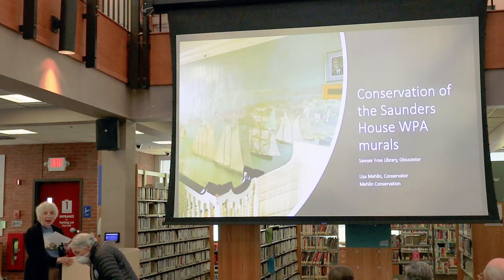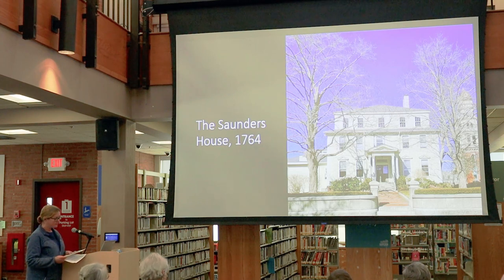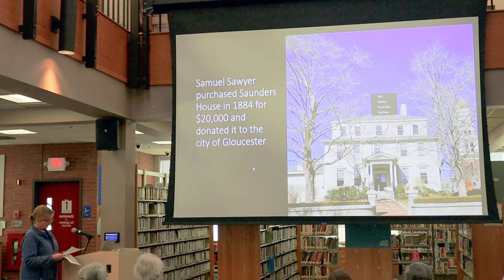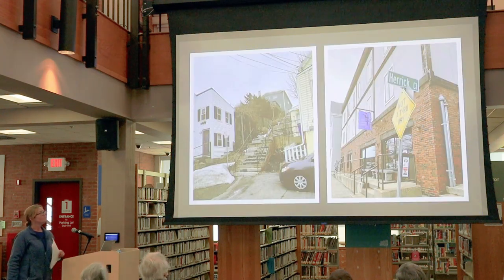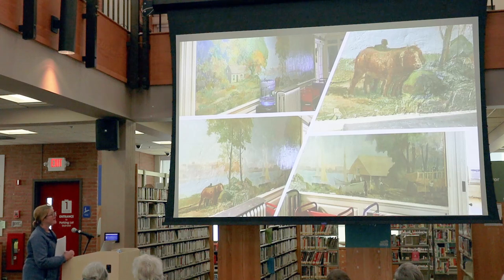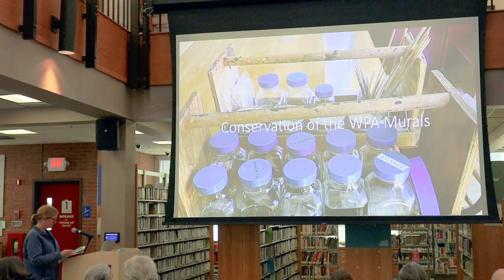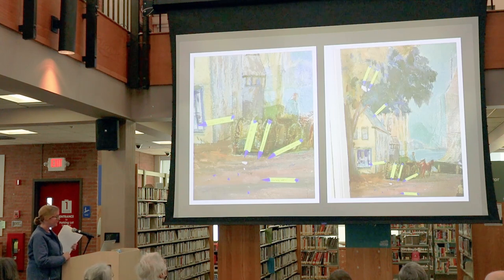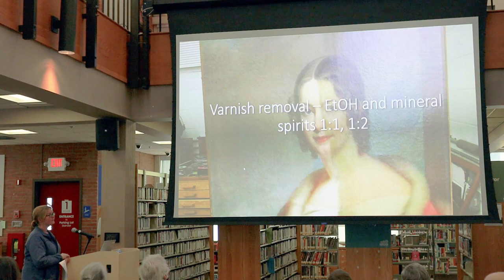"Saunders House WPA Mural Restoration" with Lisa Mehlin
Conservationist Lisa Mehlin describes her process of restoring the WPA Murals in Saunders House at Sawyer Free Library in this presentation on February 26. 2022.